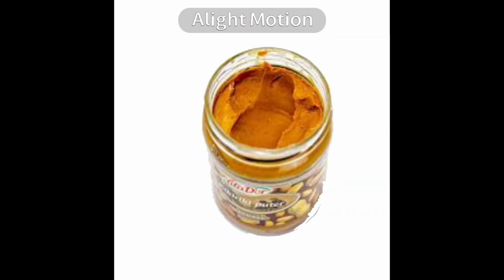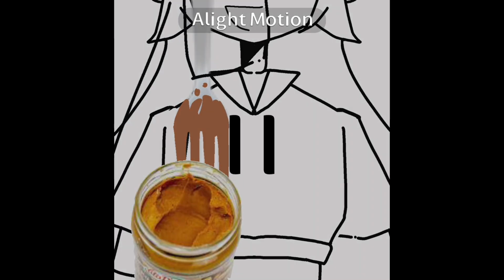How to make the perfect peanut butter sandwich||Countryhumans||Philipenes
- [ ] Apps Used:
- [ ] Alight Motion
- [ ] Ibs Paint X
- [ ] Fandom:
- [ ] 🪼|[Countryhumans]|🪼

- [ ] Credits:
- [ ] Characters:
- [ ] Philipenes ESFP xwx
- [ ] About the Creator:
- [ ] ☞Main oc name: Castila she/her☜
- [ ] ⦅⦅Religon: Christianity ⦆⦆
- [ ] ꧁Nationality: Filipino🇵🇭꧂